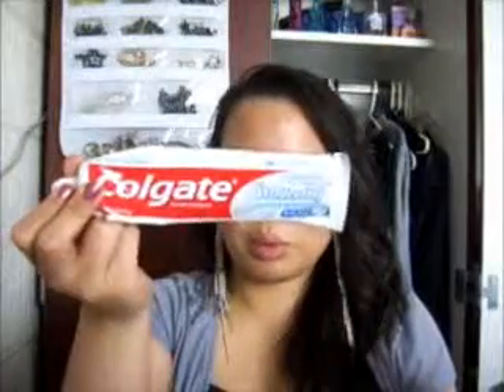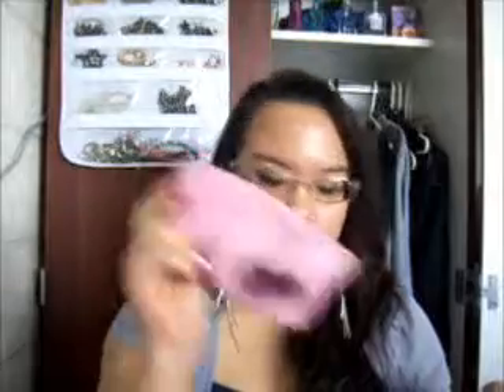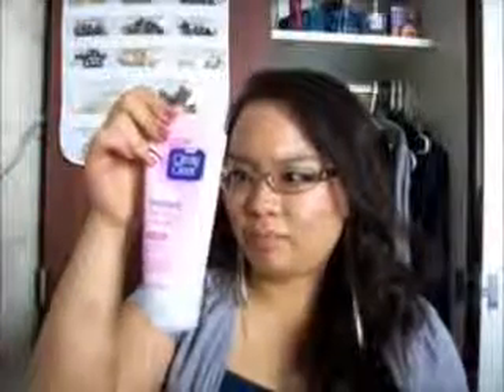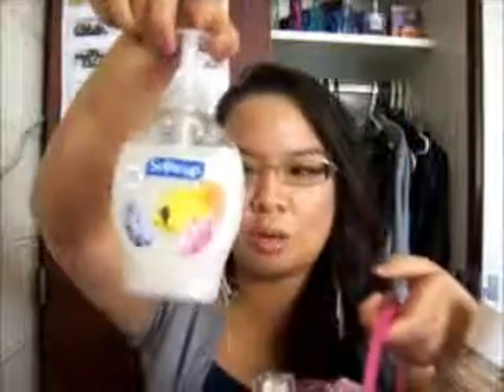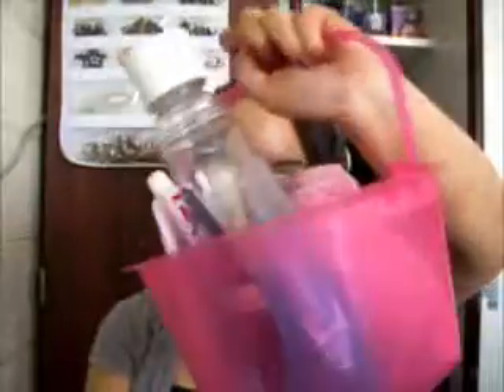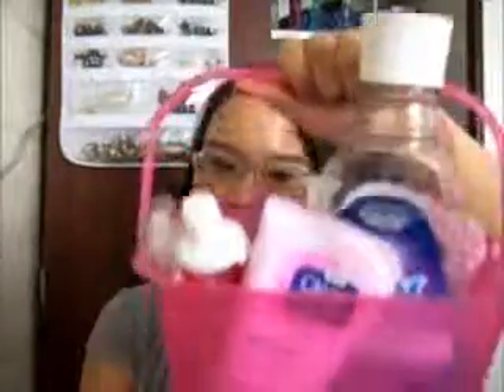College Diaries: What't in My Bathroom Caddy?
This is going under College Diaries because you can definitely use the information of this video to help you fill your shower caddy. :] If you want to know about this kind of stuff for college, this is what I use and how I hold it in storage.